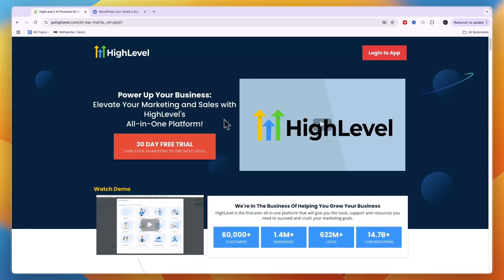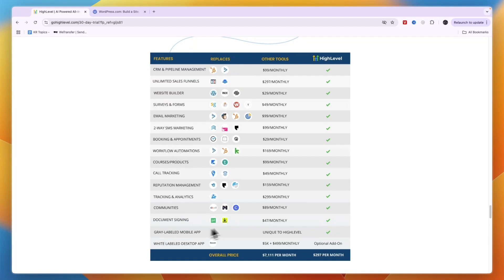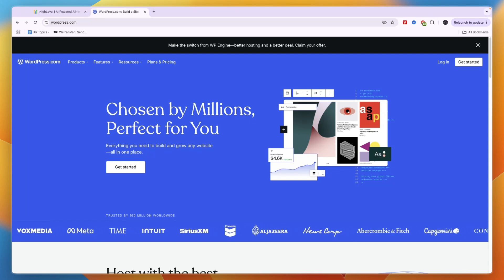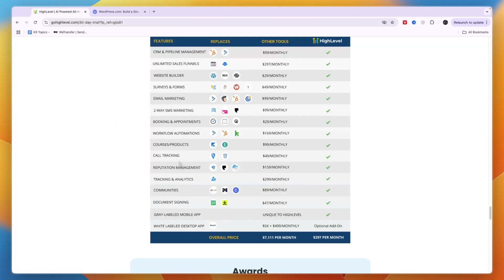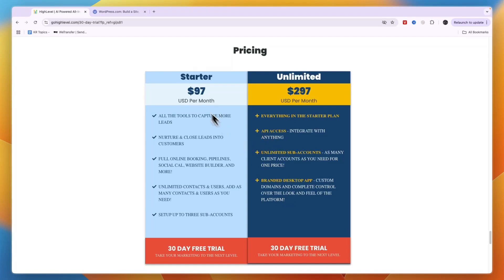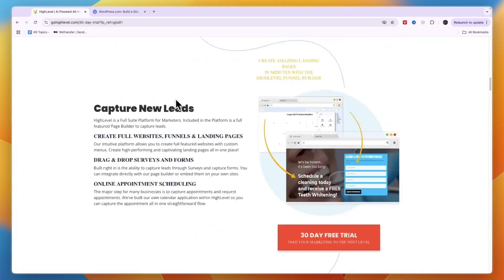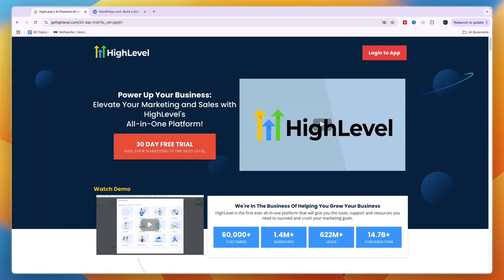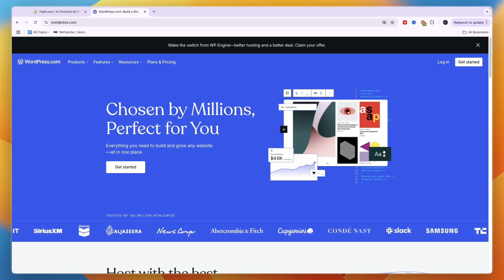GoHighLevel vs WordPress (2026) | Which One is Better?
In this video I'll compare GoHighLevel vs WordPress.